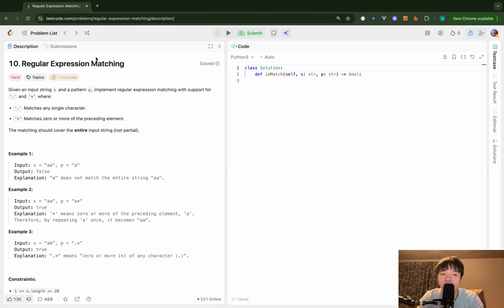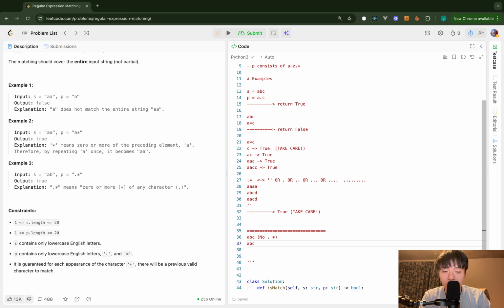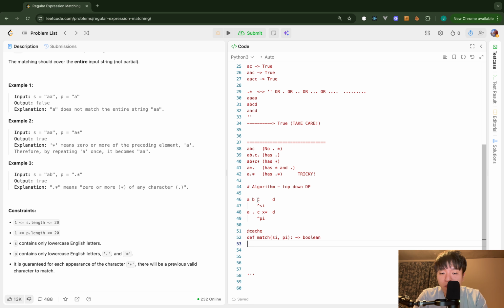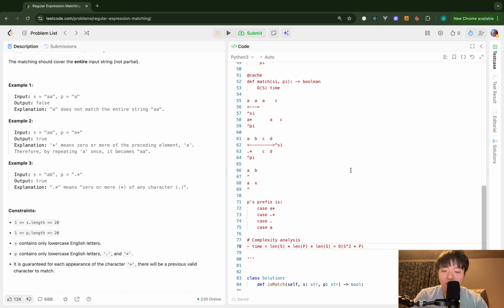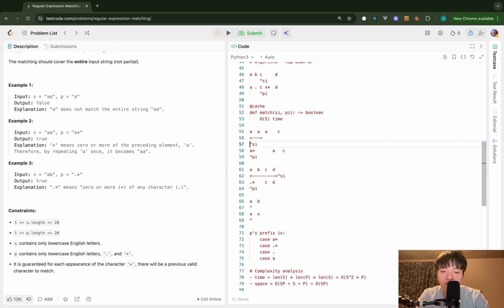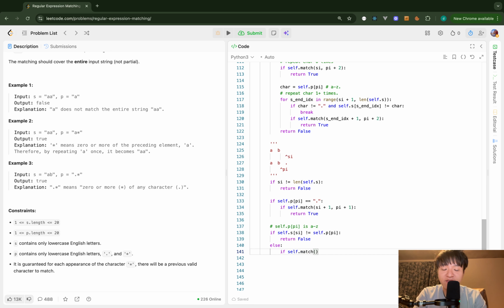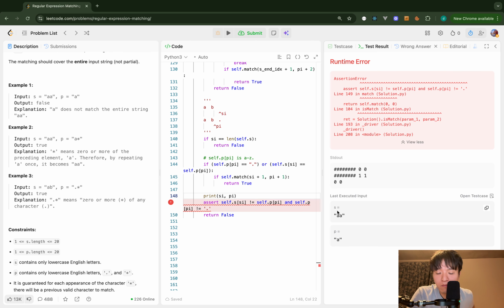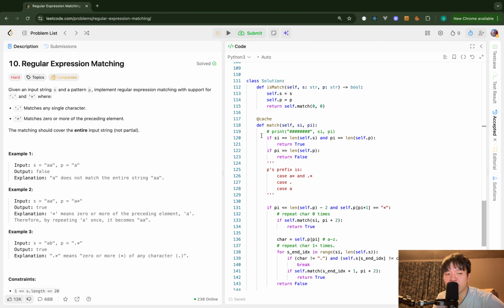Regular Expression Matching (LeetCode)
I wish I had known that regex matching is usually implemented with DP, not with two pointers :|

# Why 2 pointers doesn't work?

s = a a a b b b b b b
      ^si
p = . * b b
           ^pi

In this case, I have to see what is ahead of si to decide the range of chars covered by .*.
This means that I can’t decide how many characters .* should consume just by looking at the current positions of si and pi. Because si and pi don’t move strictly in one direction, a simple two-pointer approach doesn’t work.